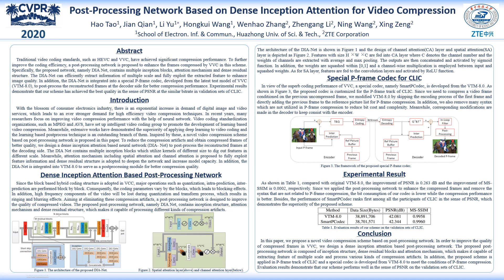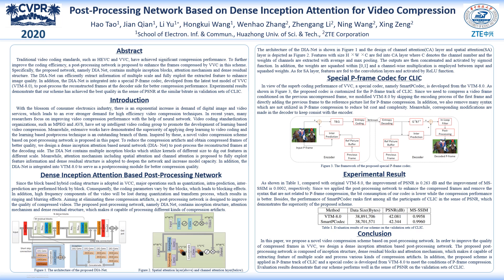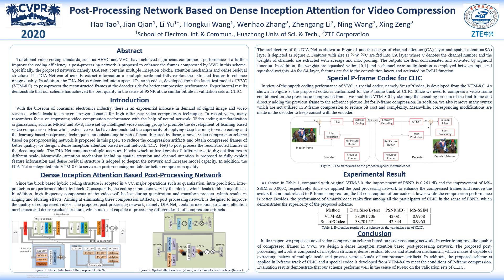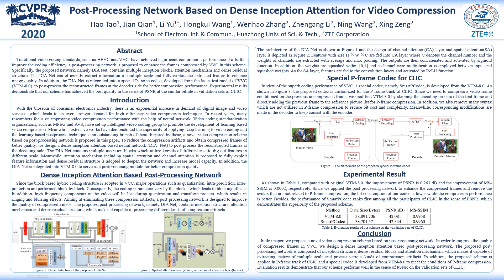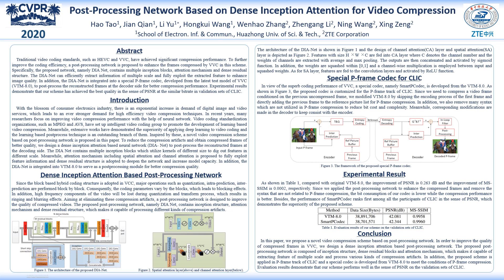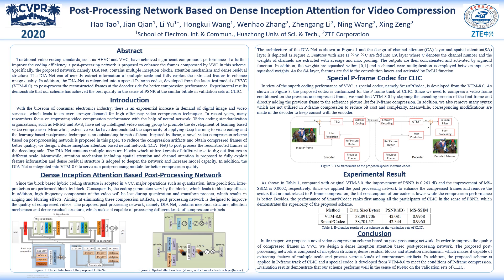Post-Processing Network Based on Dense Inception Attention for Video Compression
Authors: Hao Tao, Jian Qian, Li Yu Description: Traditional video coding standards, such as HEVC and VVC, have achieved significant compression performance. To further improve the coding efficiency, a post-processing network is proposed to enhance the compressed frames in this paper. Specifically, the proposed network, namely DIA Net, contains multiple inception blocks, attention mechanism and dense residual structure. The DIA Net can efficiently extract information of multiple scale and fully exploit the extracted feature to improve image quality. In addition, the DIA Net is integrated into the latest test model of VVC (VTM-8.0) to post-process the reconstructed frames of the decoder for better compression performance. The proposed scheme has achieved the best performance in the sense of PSNR at the similar bitrate in the validation sets of challenge on learned image compression (CLIC), which demonstrates the superiority of our approach.